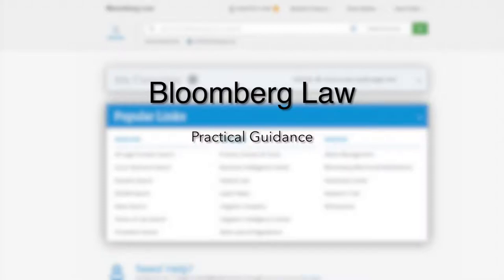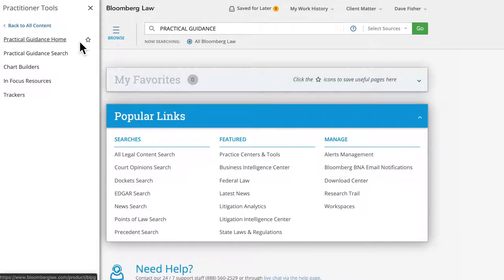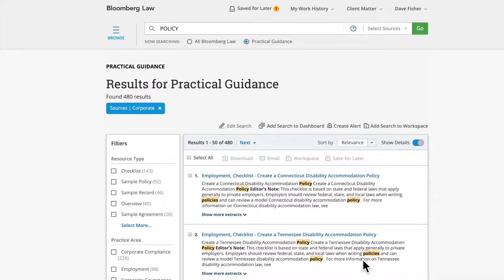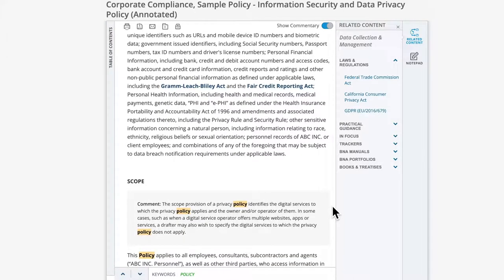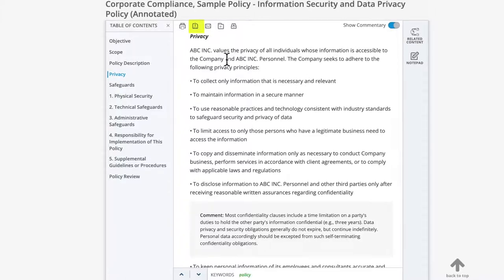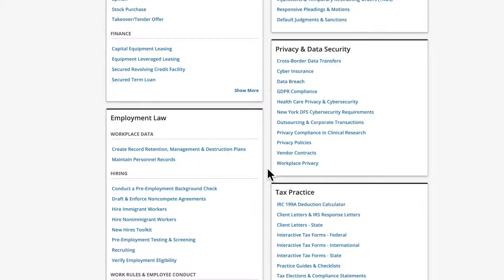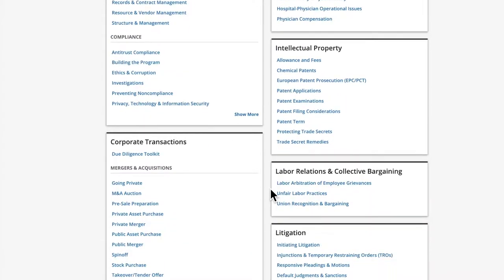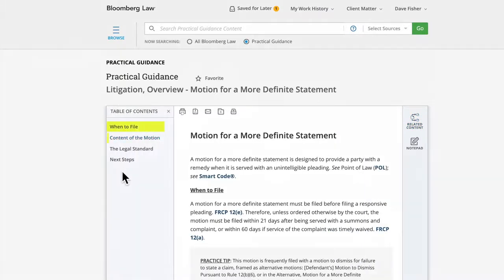Practical Guidance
This video highlights the value of Practical Guidance as a key component of our practice area coverage. It shows how to access Practical Guidance from the Search Bar, including auto-complete functionality, or from Practical Guidance landing pages accessible via the Browse button on the homepage. The video includes an overview of our Practice Area coverage and insights into various content types; shows how to navigate Practical Guidance documents; and highlights its integration with related content and tools on the Bloomberg Law platform.